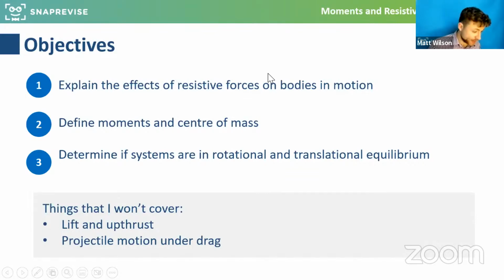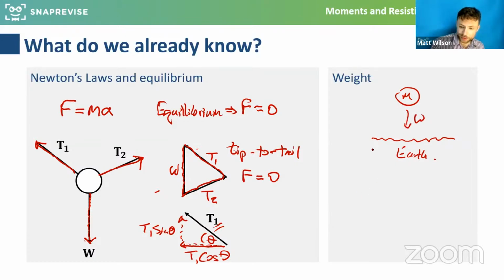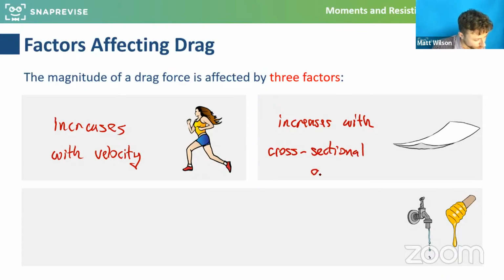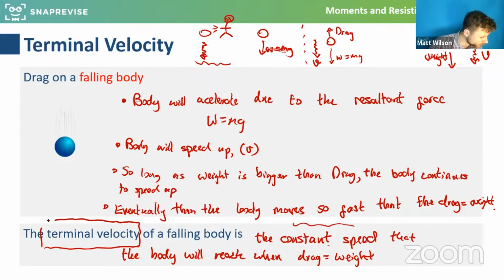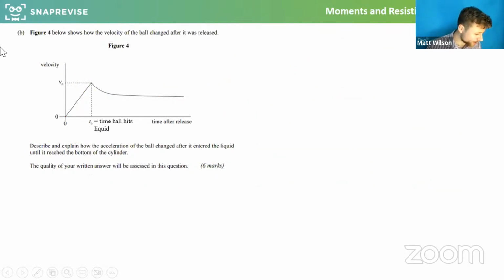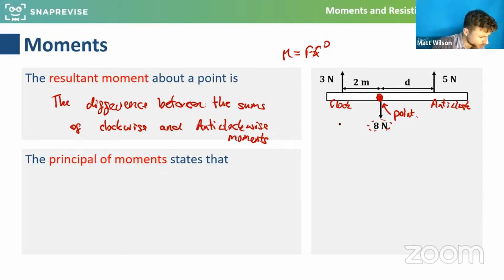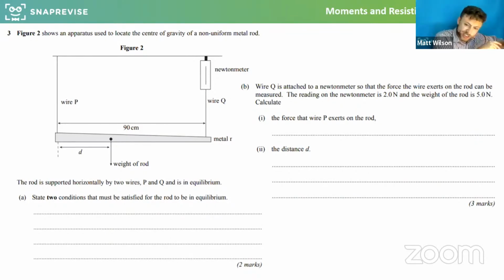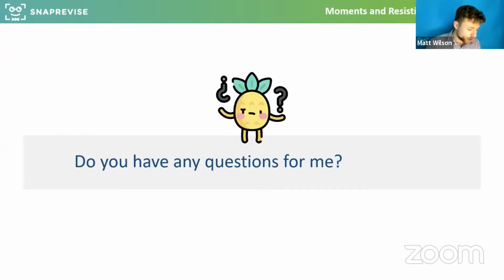A-level Physics Revision Sessions: Moments and Resistive Forces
Hosted by our Head of Physics Matt W, in this webclass, you’ll tackle questions together in a fun and interactive way on the topic of Moments and Resistive Forces.